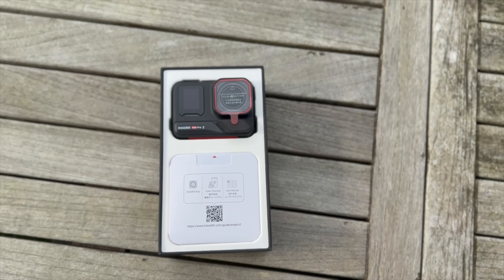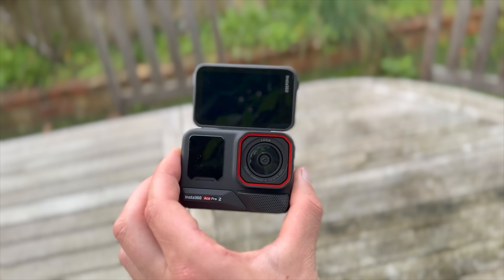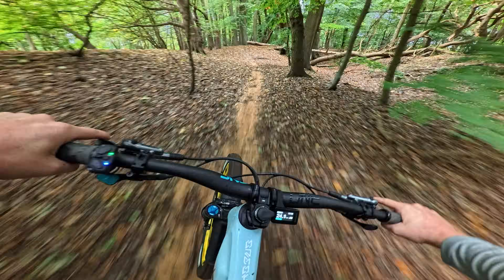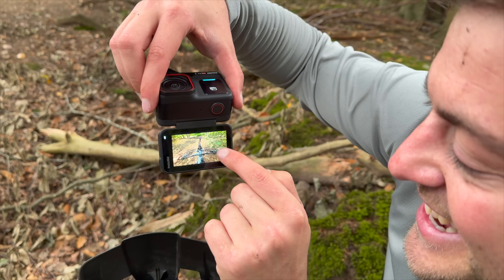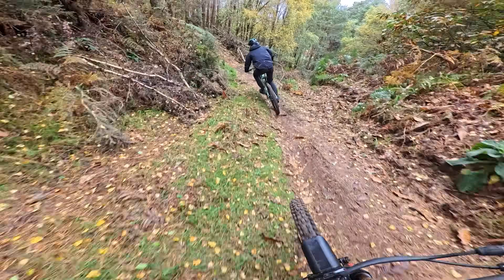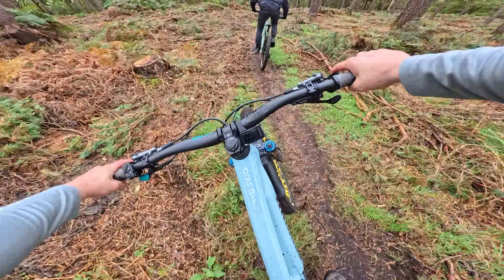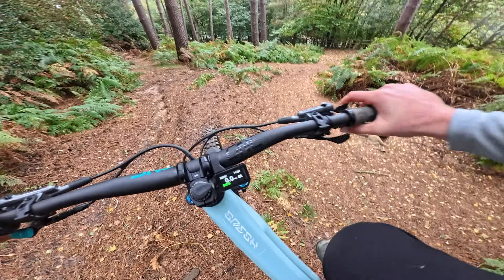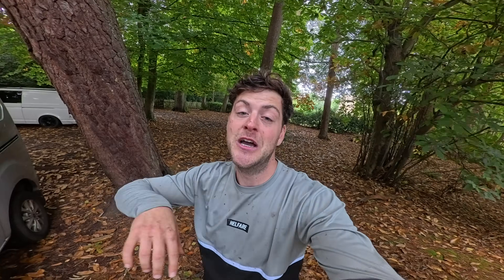Changing the Game - INSTA360 ACE PRO 2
The all new Insta360 Ace Pro 2 is changing the game. Perfect POV unlocked! Stoked to get under the skin of this action cam ahead of a busy winter of YouTube vids! First impressions? Rad.